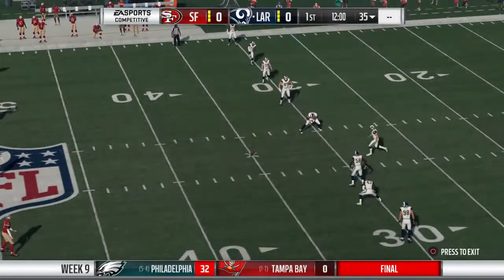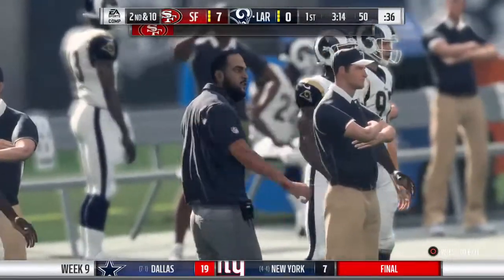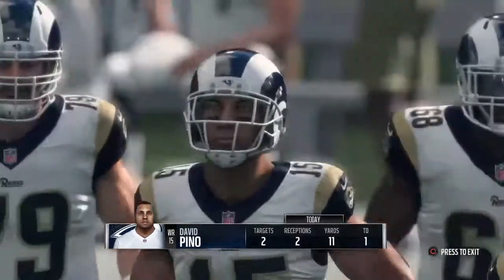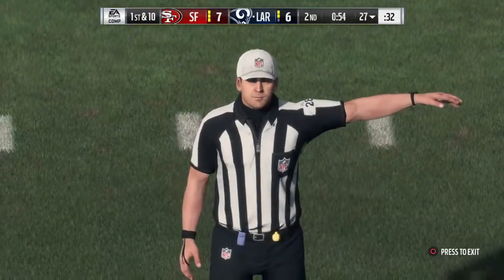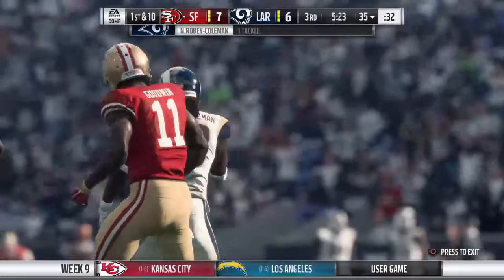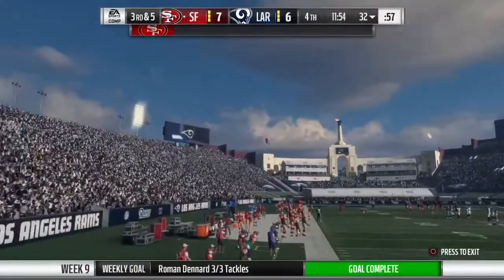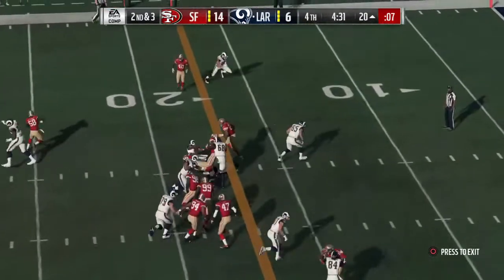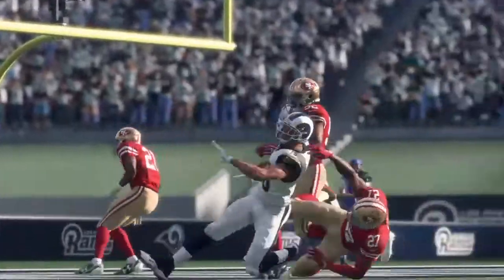S1 W9 49ers vs Rams